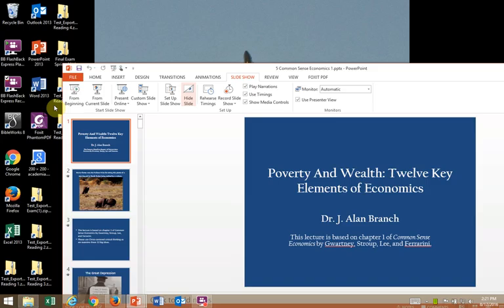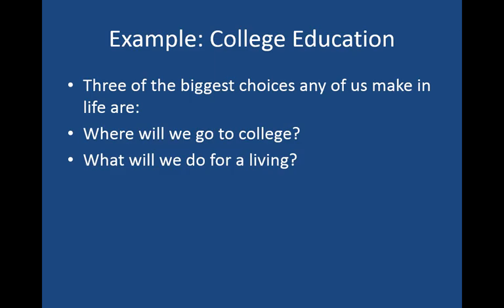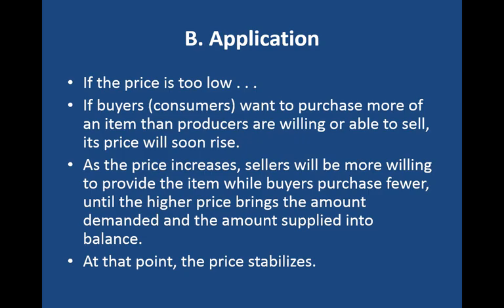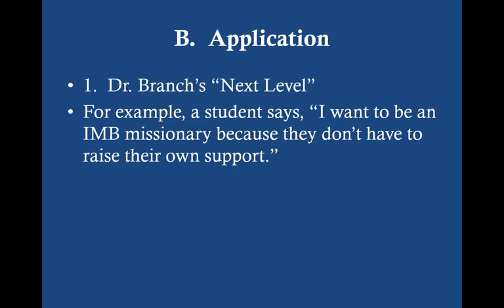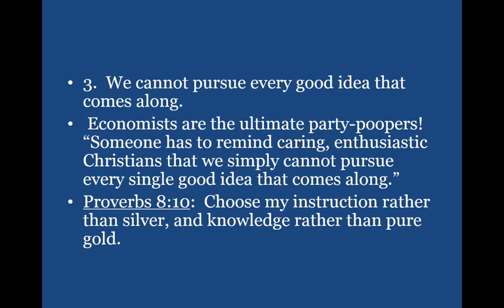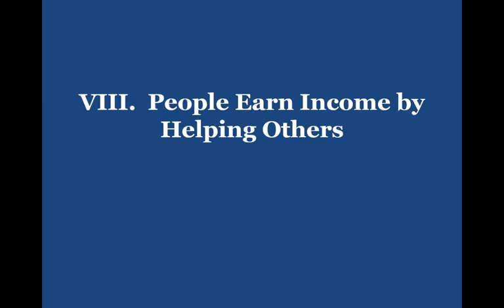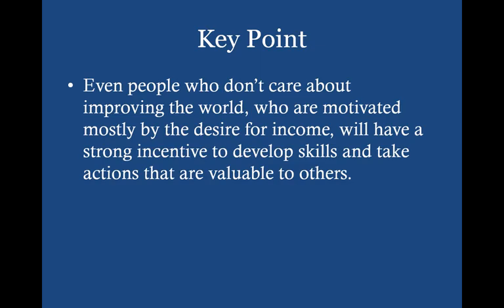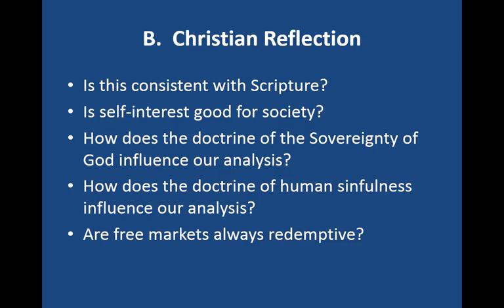Common Sense Economics 1